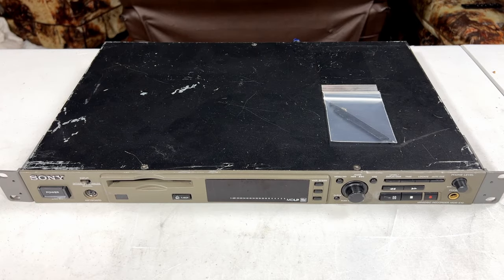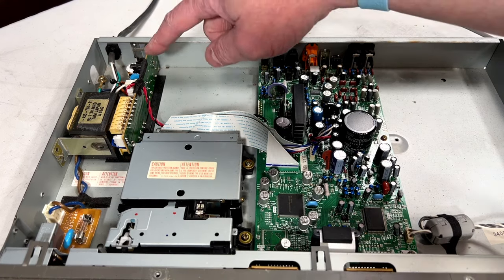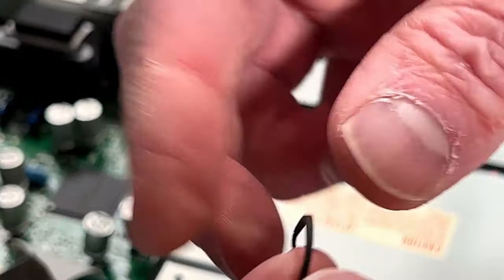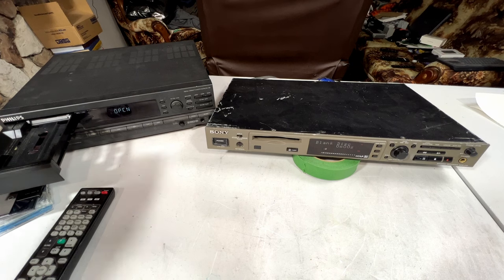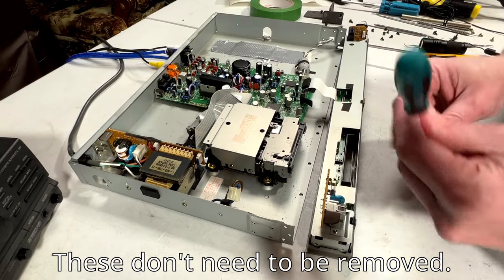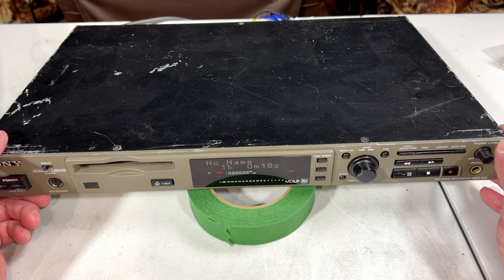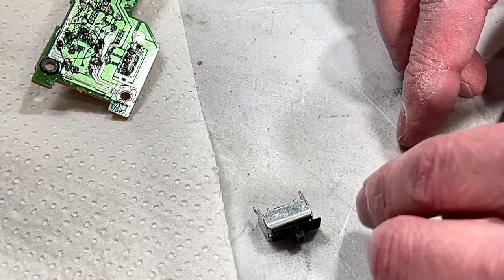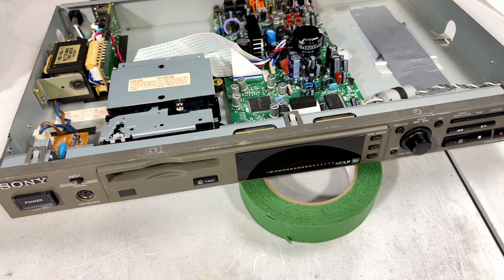Sony MDS-E10 Minidisc Recorder - Disc Stuck, No Record, Broken Switch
I've already fought DCC so I might as well fight the rival format. This is a Sony MDS-E10 pro audio MD machine with a disc stuck in it, a record button that does nothing, and a thoroughly broken input select switch. Let's see what we can do for it.

At the time MD would have made a major impact on my life, I couldn't afford to buy either the machine or the blank discs, but I'd still like to try it out as a potential archiving medium for my old 80s mixtape cassettes. I'd like to have a form of physical media that won't degrade or break like cassettes do, and it's real clear that DCC isn't ever going to fit the bill. MD just might... if I like this format.